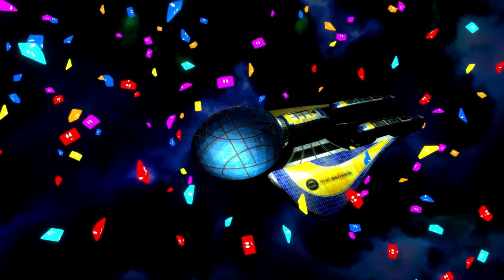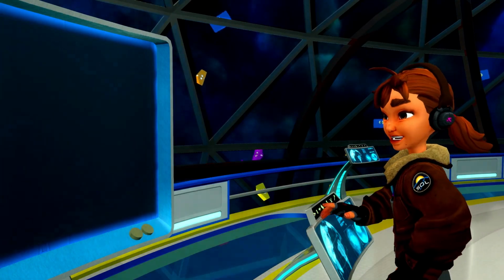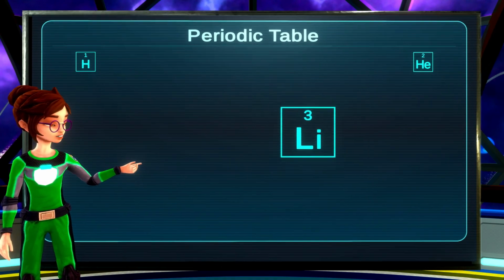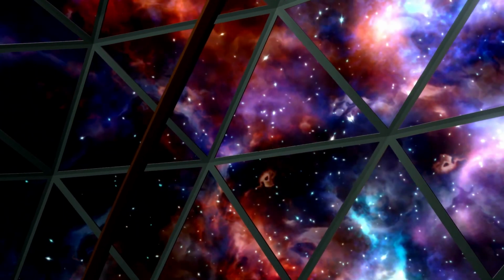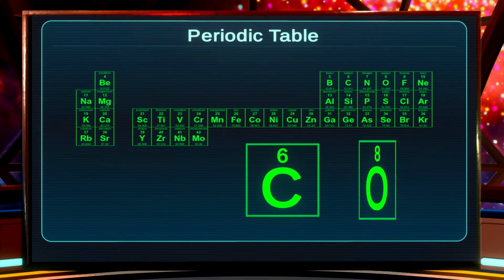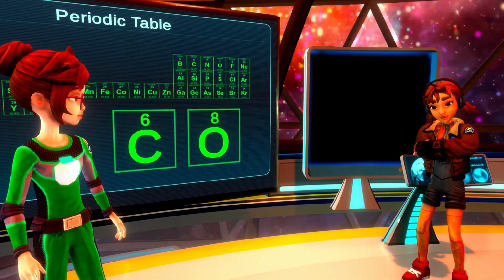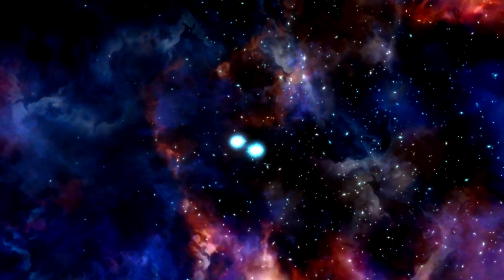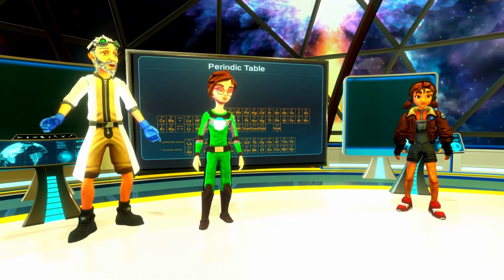Our Cosmic Connection to the Universe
STARDUST SCIENCE VIDEOS

The Stardust Mystery is one of the most amazing science stories ever discovered. We are made of stardust, created in the explosive death of stars, that was once in the body of Albert Einstein and the last T-Rex. With partial funding from the National Science Foundation (NSF), TheBeamer LLC is creating a transmedia storytelling presentation to revolutionize the way entertainment and education coincide for children ages 8 to 13. The story is a true science theme of video games, books, science videos, and Expert Avatars being developed to teach children, about atoms, and their role in the history of the Earth and the evolution of Universe. We are collaborating with Becker College and Sacred Heart University to tell the story. A startling fact is that each human being has inherited over 5000 trillion carbon atoms from each T-Rex dinosaur, 300 trillion inherited from Einstein, and trillions inherited from millions of other living things. In our YouTube channel, we are presenting some of the science behind the Stardust Story as told by our video game and book characters. You can find out more about our NSF project by visiting

Stardust Mystery Book